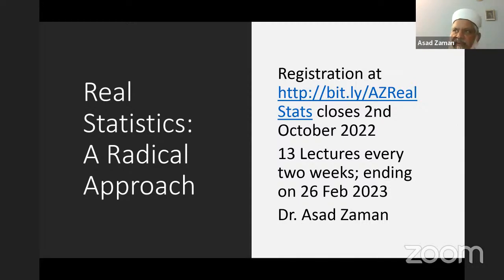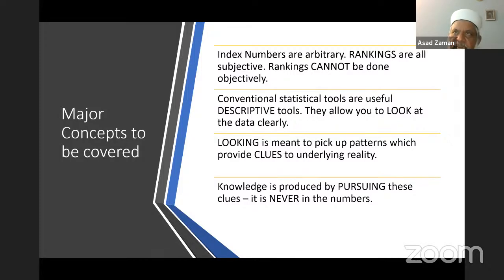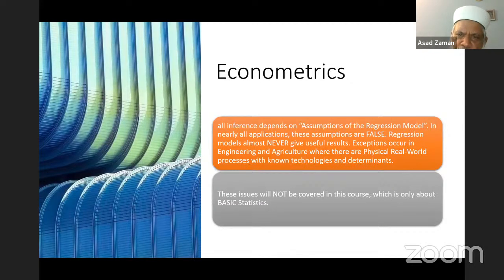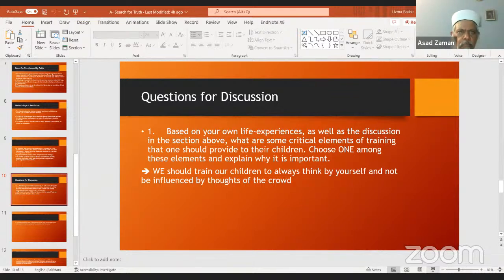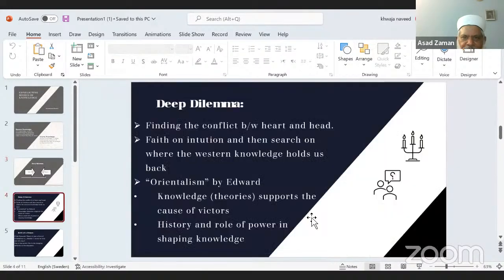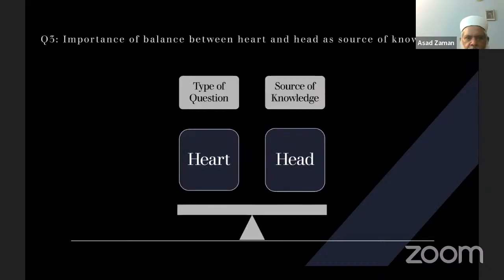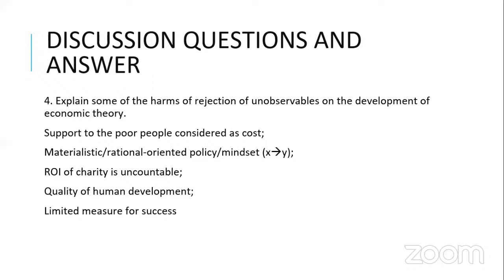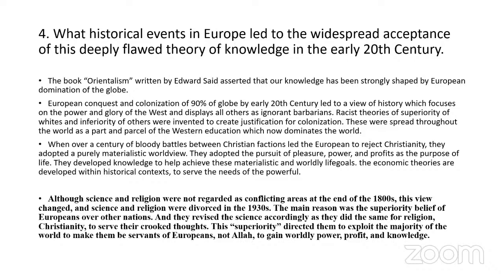Real Statistics: A Radical Approach | Live with Dr. Asad Zaman | Al Nafi Courses